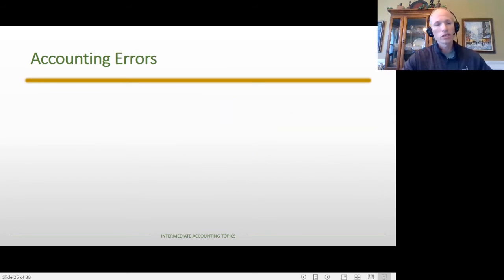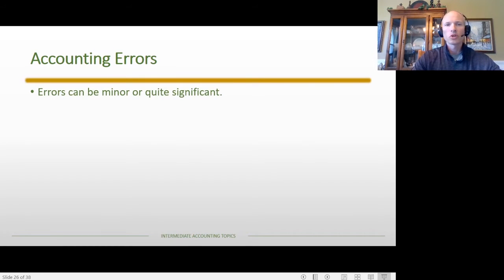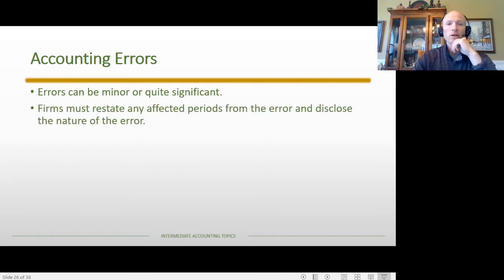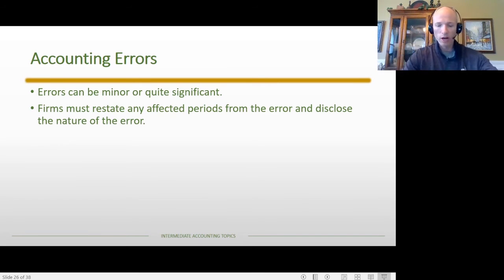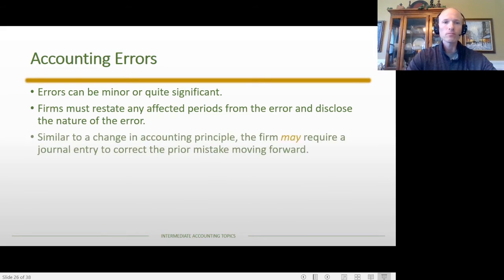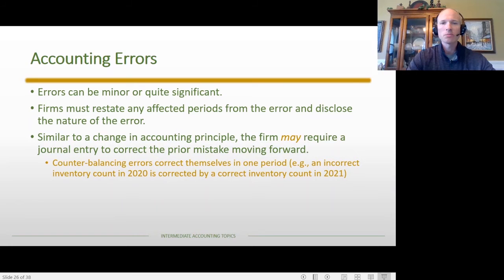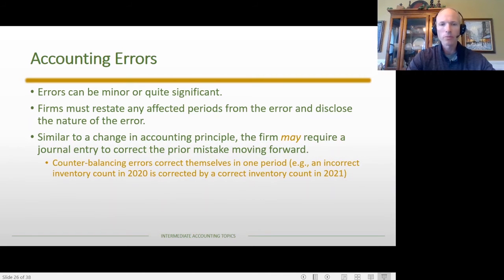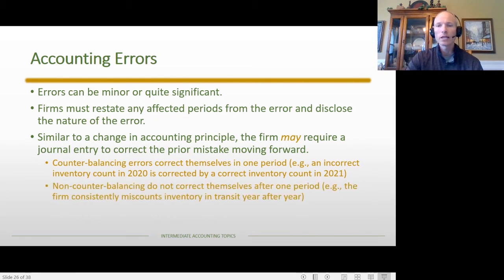Live Lecture Accounting Error Overview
This lecture overviews accounting for errors.